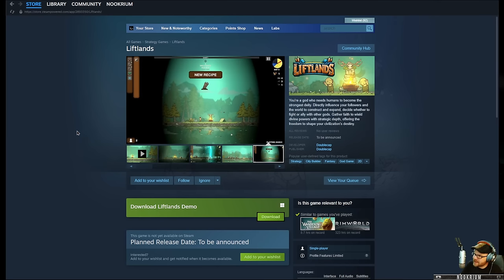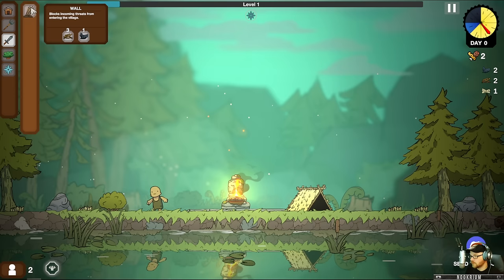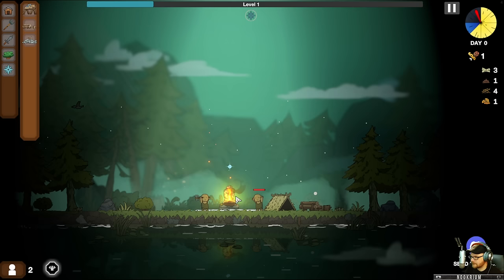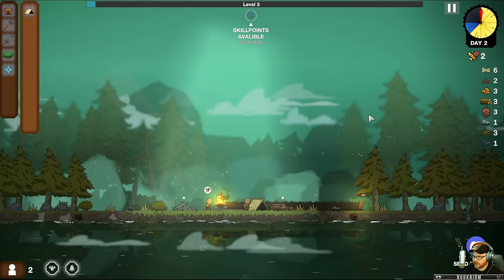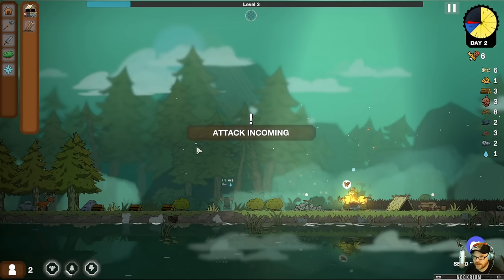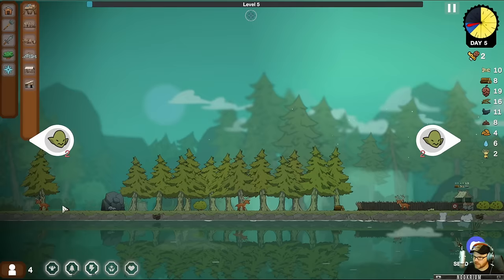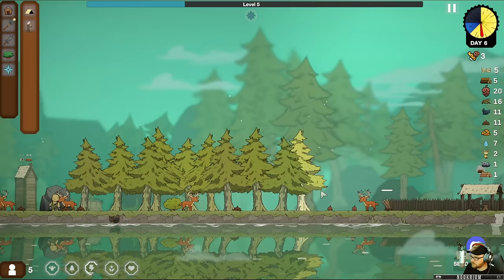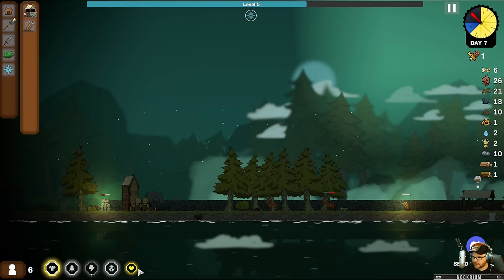Liftlands - (Primitive Village Builder & God Game)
Liftlands, a medieval fantasy city-builder. As a fledgling god, you wield the power to shape lives and landscapes.